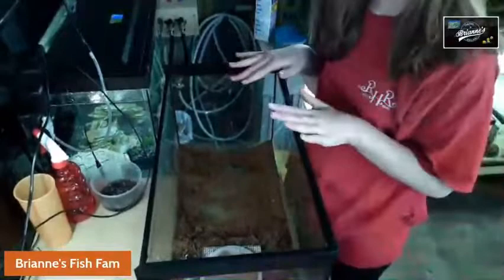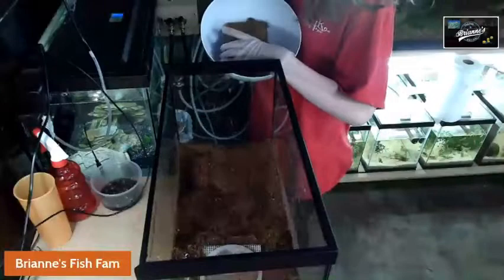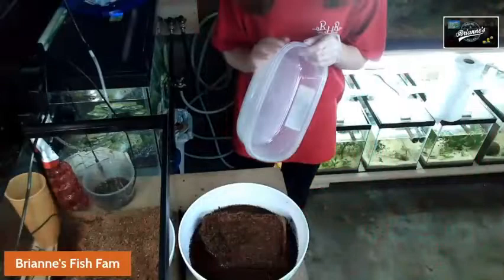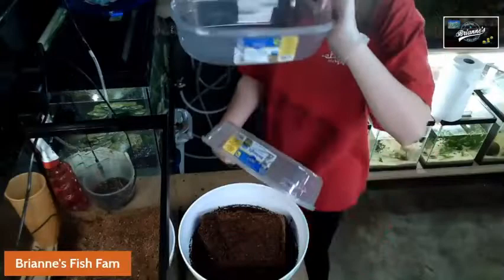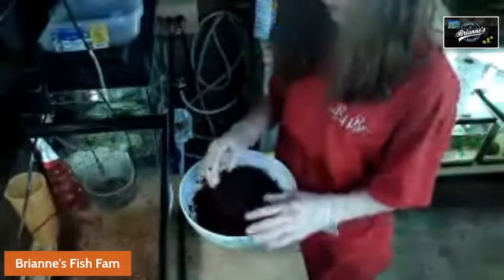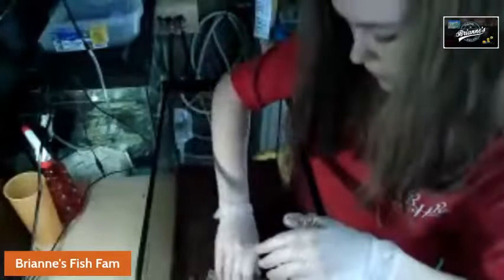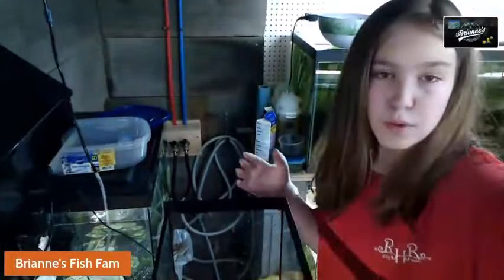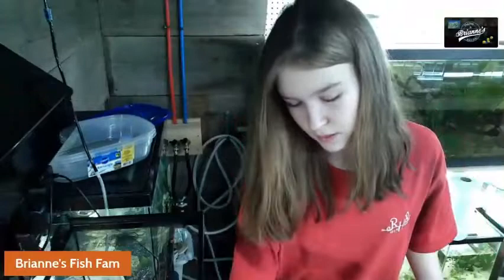HOW TO: Reculture Grindle Worm Culture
I will do a video in the future on how to setup and harvest your very own grindle worm culture. In this video, I talk about everything there is to reculturing your grindle worms. Which you should do every month or so/. I go over all the directions!